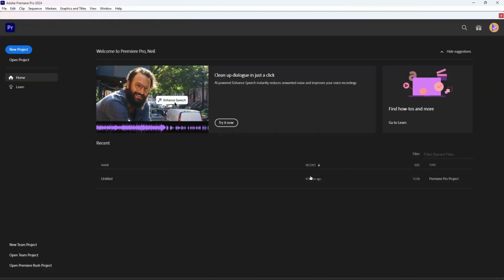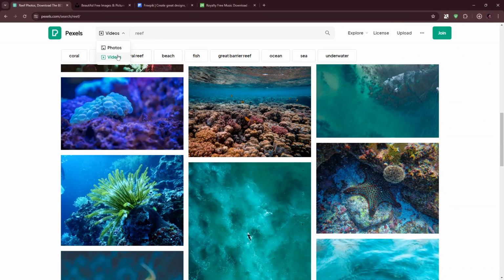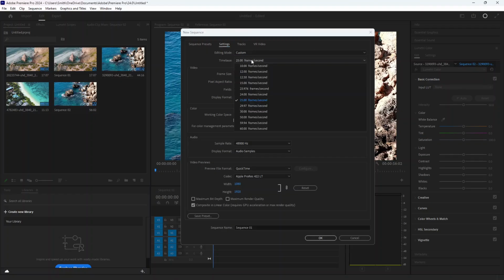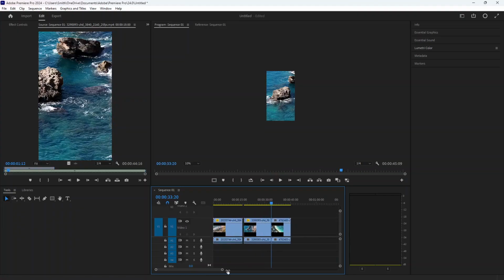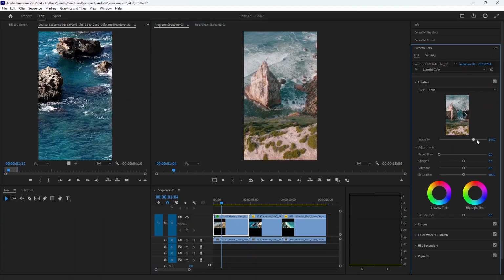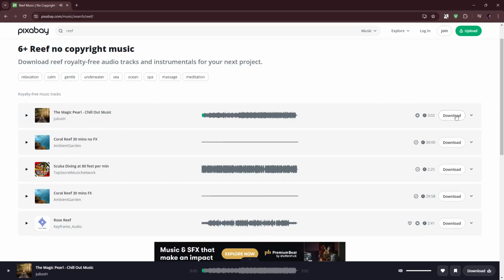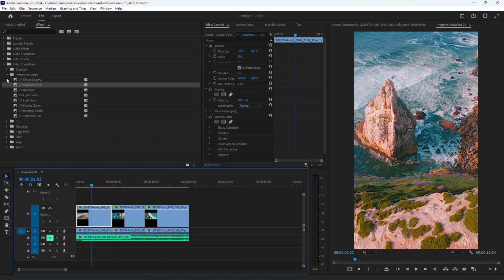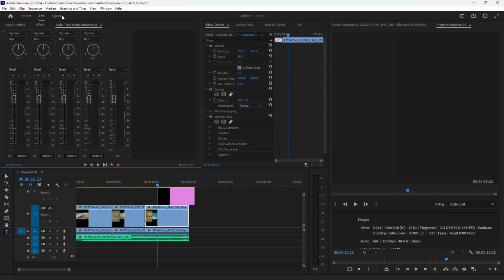How to Edit High-Retention Instagram Reels in Premiere Pro | Social Media Video Editing Tutorial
Welcome to this complete tutorial on editing high-quality Instagram Reels using Adobe Premiere Pro. Short-form social media video editing requires a fast and efficient workflow to keep up with high content demands. In this video, we cover everything from setting up the correct vertical sequence to optimizing your interface for maximum speed.

We will dive into essential techniques like advanced ripple editing to quickly cut dead space and keep your audience engaged. Whether you are producing high-retention content for your own brand, building an audience, or working with freelance clients, this guide will help you streamline your process and create professional Reels that stand out in the feed.

Setting up 9:16 vertical sequences for Instagram Reels, TikTok, and YouTube Shorts

Interface optimization for a faster, distraction-free short-form editing workspace

Utilizing ripple editing for rapid rough cuts and pacing adjustments

Generating and styling engaging auto-captions natively in Premiere Pro

Audio mixing and sound design tailored for social media algorithms

The best export settings for crisp, high-quality playback on mobile devices

Timestamps
0:00 - Introduction to Short-Form Editing
1:30 - Premiere Pro Workspace and Interface Optimization for Vertical Video
4:15 - Sequence Settings for Instagram Reels (9:16)
7:20 - Importing Media and Fast Ripple Editing Techniques
12:45 - Generating Auto-Captions and Customizing Text Styles
18:10 - Applying Seamless Transitions and Speed Ramps
22:30 - Audio Mixing and Adding Sound Effects
26:15 - Best Export Settings for High-Quality Instagram Reels